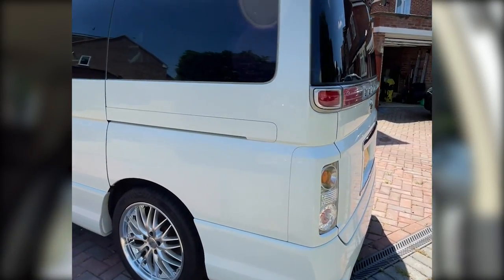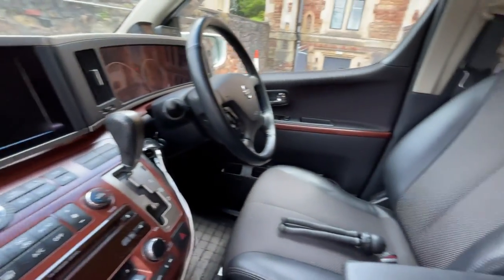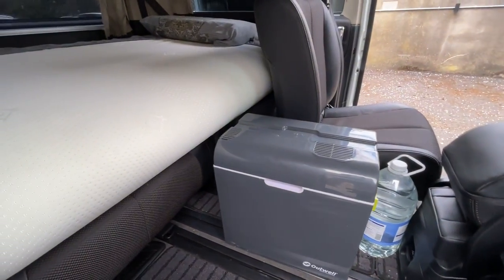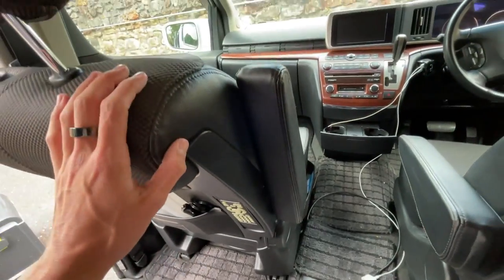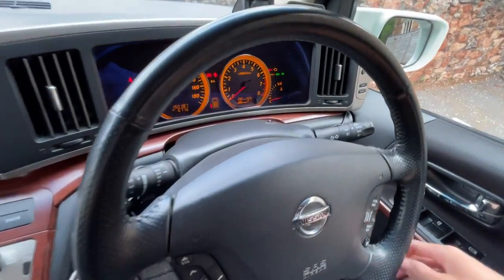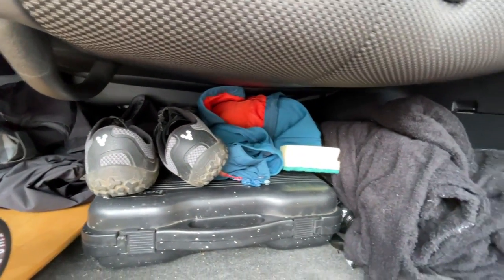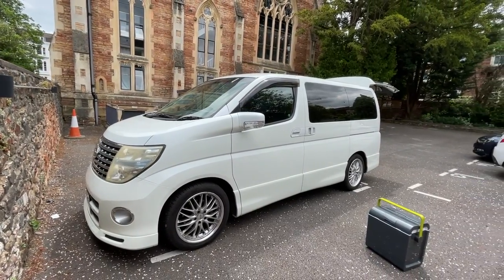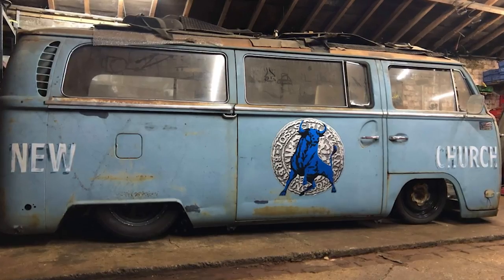DIY Stealth Campervan - Full Van Tour | My Nissan Elgrand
In this video I give a walk-around tour of my newly converted Nissan Elgrand camper van.

This van was purchased by myself for use over this summer and beyond, I thought I would give a quick tour of my current minimalistic camping set up before I fully convert this van and add more luxuries!

Right now, the van is very basic, but it absolutely does the job. As mentioned in the video, I plan to convert the van to run on LPG fuel in the near future, as the 3.5L V6 engine is less economical than I'd like.. But that's the only negative I have to say about the van! Otherwise, I've been pleasantly surprised with it.

As a lifelong VW enthusiast, I decided to test out a Japanese import for the first time, and honestly don't know why there isn't more widespread adoption of these vans in the UK/Europe.. This has been great so far.

Model of the van is a 2006 Nissan Elgrand 3.5L Highway Star Model, imported from Japan in 2020.